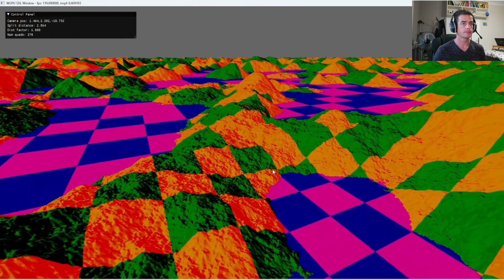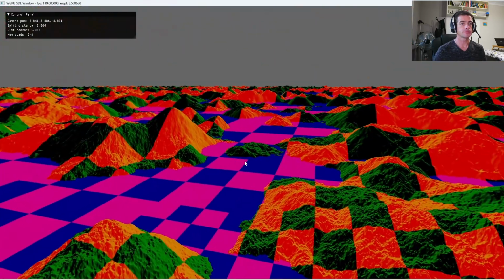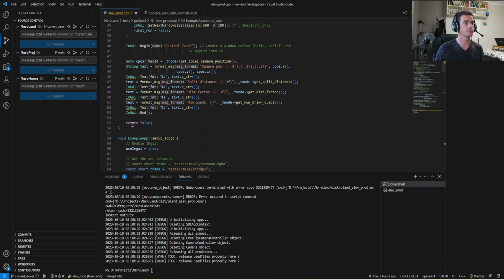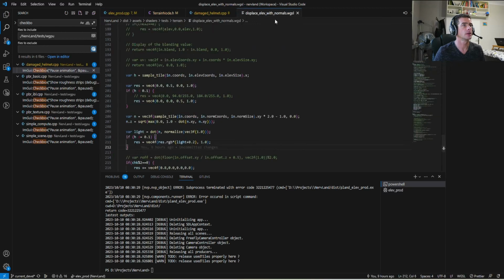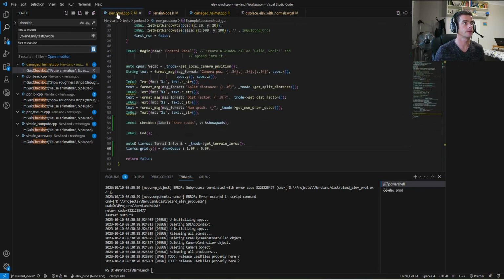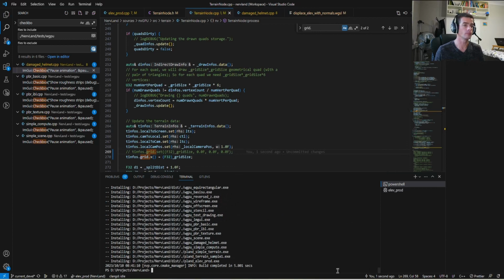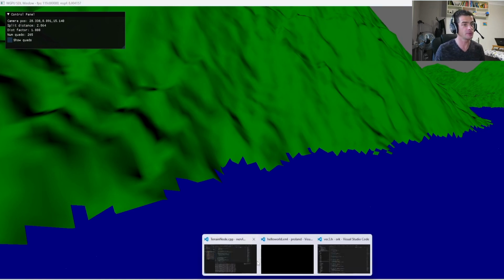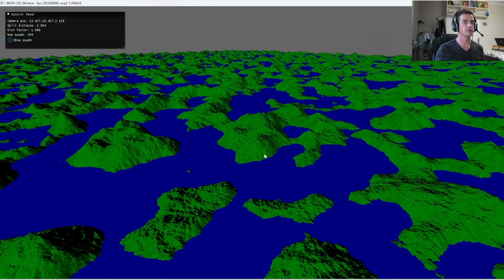[Live #03] Enhancing Terrain Visualization with ProLand: Normal Producer Integration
Welcome to another thrilling episode! In today's session, we're excited to provide you with a quick demonstration of the results achieved through the integration of the Normal Producer into NervLand. As anticipated, incorporating this additional producer atop the previously created ElevationProducer proved to be remarkably smooth and efficient 😄!

  We'll also delve into a discussion of a few remaining challenges and work together to implement a handy feature. Specifically, we'll add a dynamic checkbox to our IMGUI control panel, allowing you to toggle the display of terrain quads on the fly.

If you have a passion for all things related to graphics and terrain, this episode is an absolute must-watch!